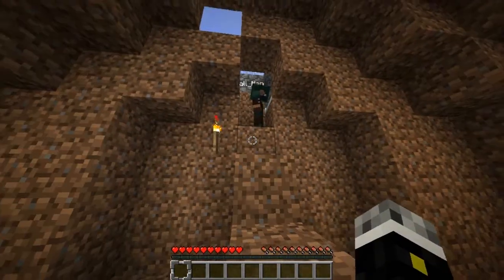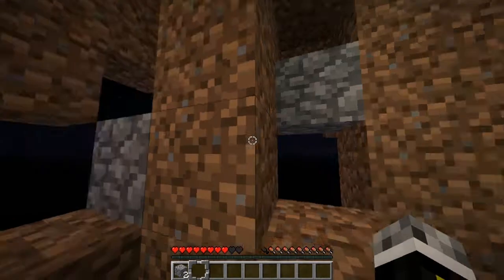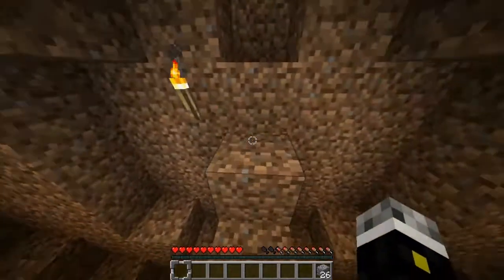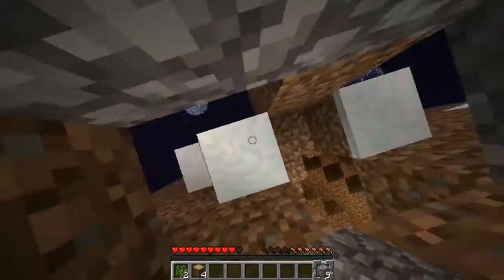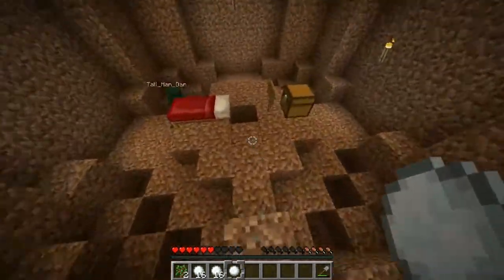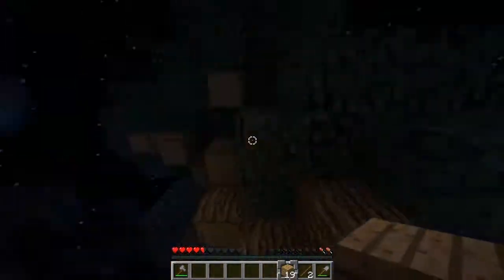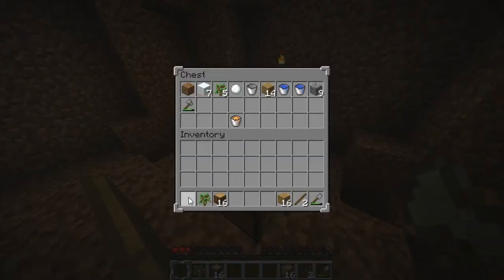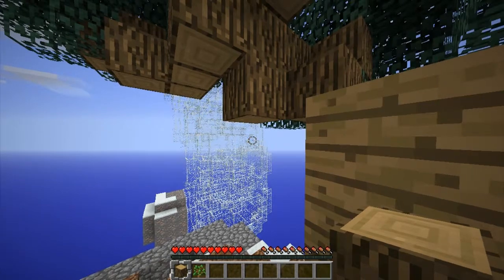Planet Survival #2: Dan's return...